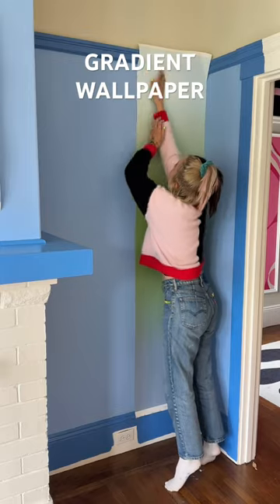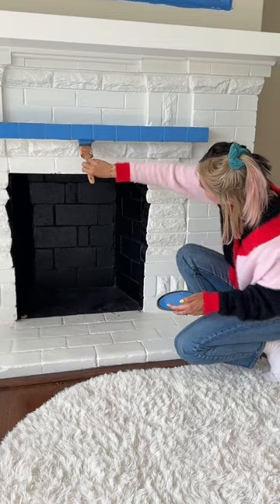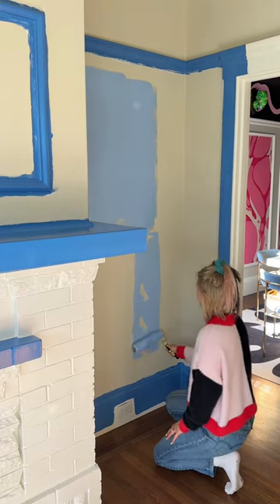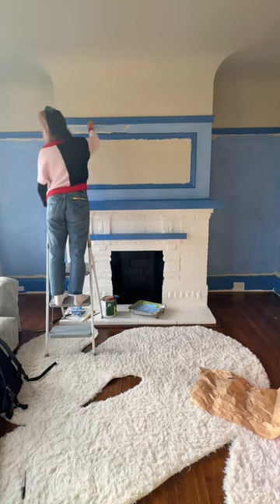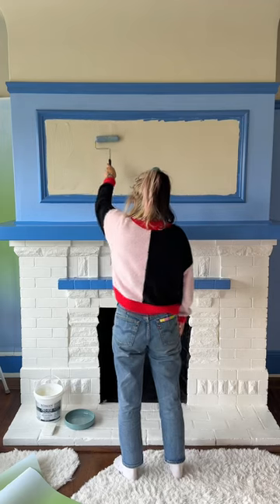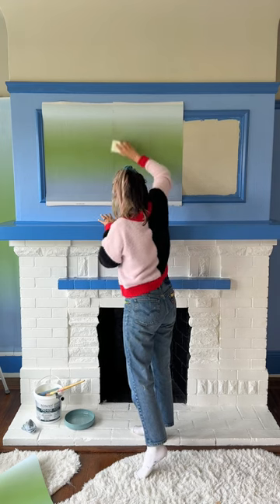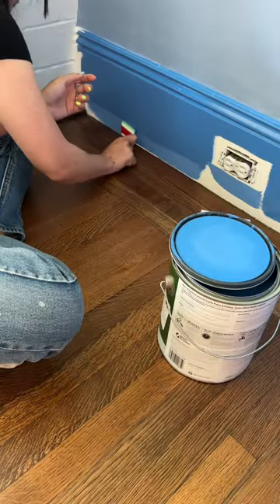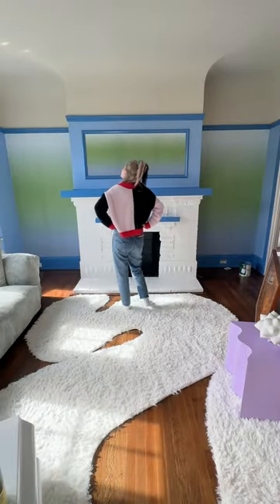Colorful living room makeover!